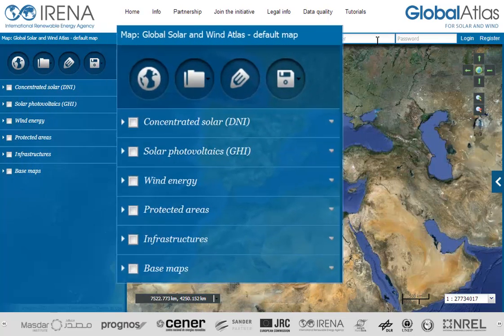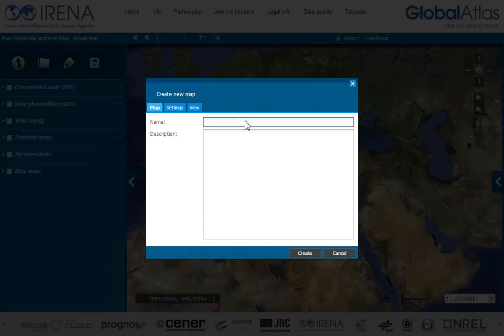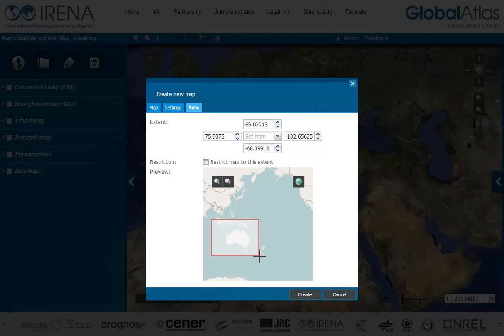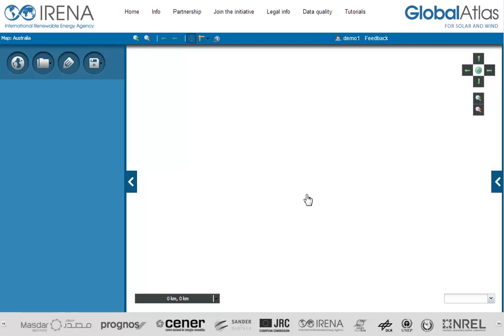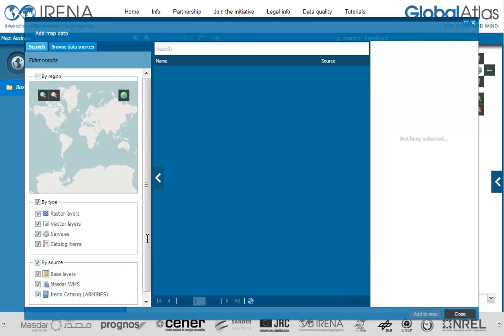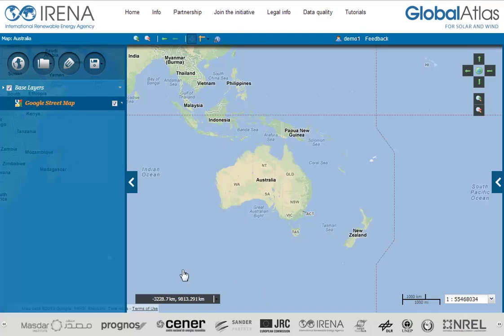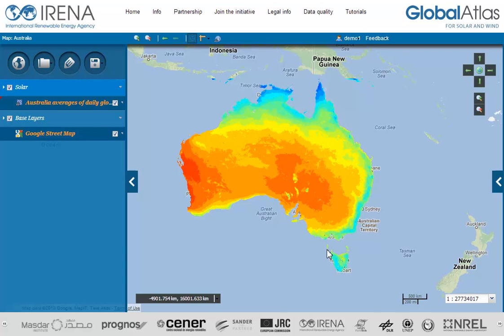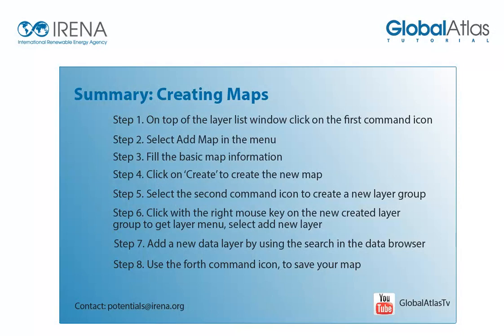Map Interface (GIS) - Basics - Creating maps and loading maps from the data catalog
This video explains how the end-user can create its own map project using the GlobalAtlas map interface. The interface enables to search into a large repository of renewable energy resource maps listed in the data catalog.